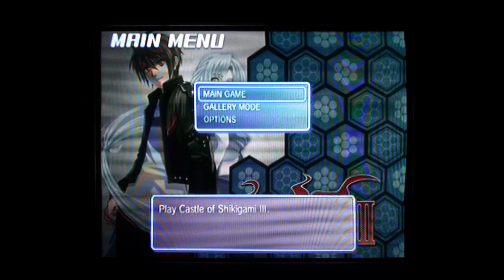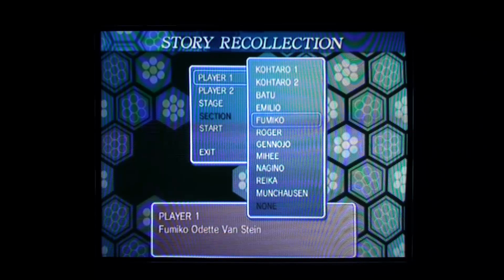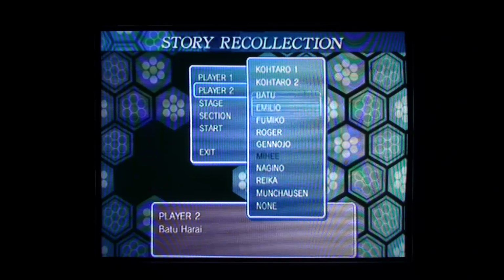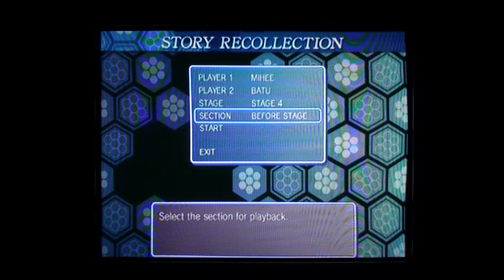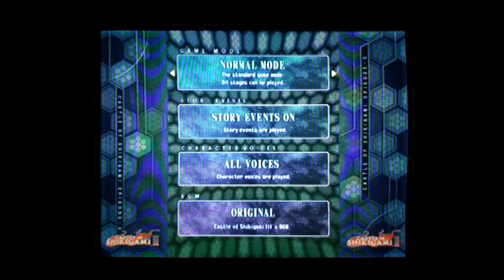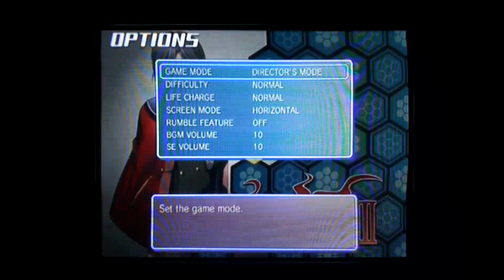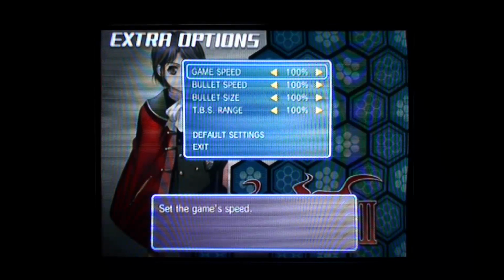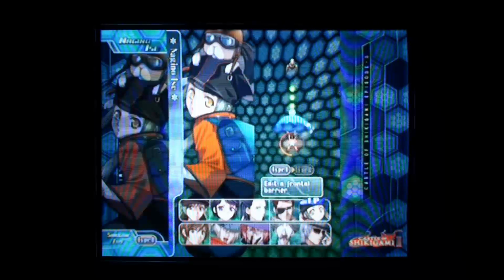How to Complete Castle of Shikigami III - Part 2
Part 2 will consist of how to obtain every character scenario of the game. I will also look at the many options that can increase the playability of the game. I will also show you boss attack mode with my second favorite character. I will also provide a shout-out to a gamer with a passion of the shoot'em up genre.